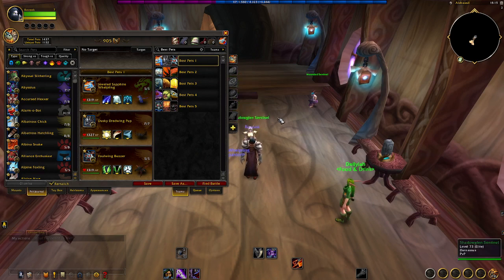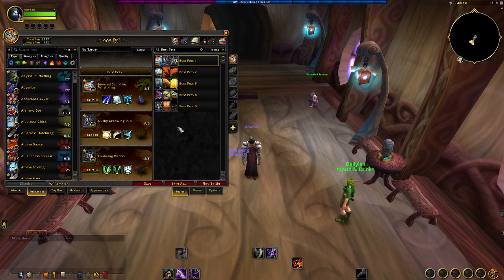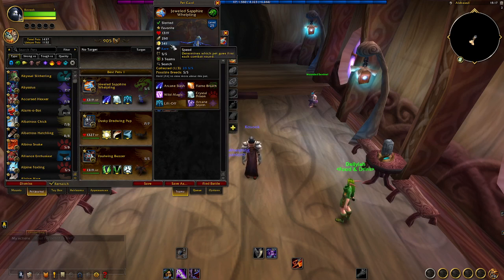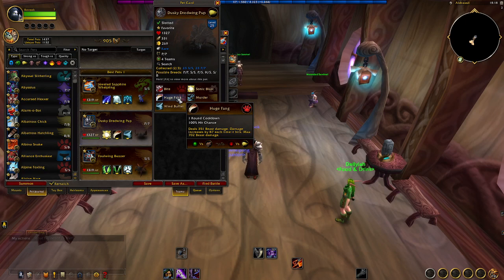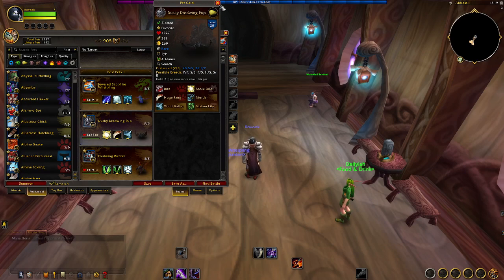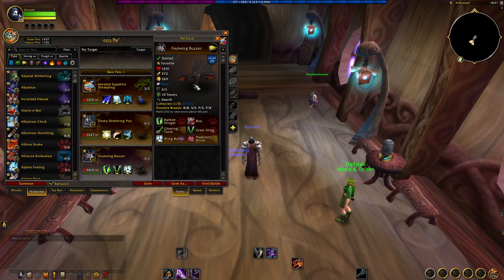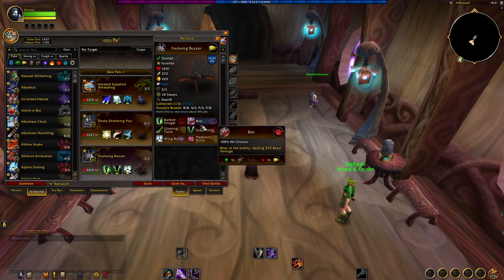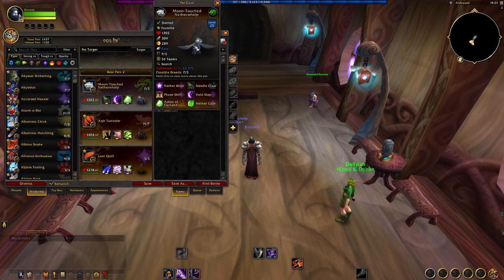Top 15 Tier 1 Pets For PVP Pet Battles: Dragonflight Edition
For this one will be going over what I believe to be the top 15 best battle pets inside pvp pet battles and would love to hear what you all think if theres one you think should have been mentioned down below! I will have a list here of them below.

1. Jeweled Sapphire Whelpling
2. Dusky Dredwing Pup
3. Foulwing Buzzer
4. Moon-Touched Netherwhelp
5. Aqir Tunneler
6. Lost Quill
7. Trunks
8. Living Sandling
9. Nightshade Sproutling
10. Jingles
11. Rotbreath
12. Timeless Mechanical Dragonling
13. Mechanical Pandaren Dragonling
14. Qiraji Guardling
15. Anomalus